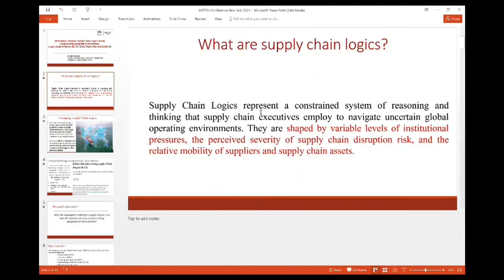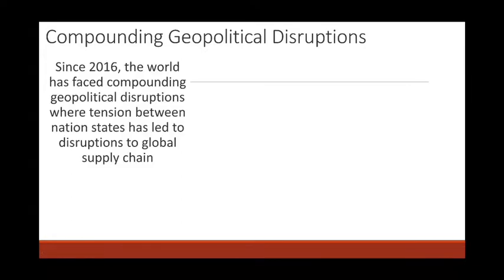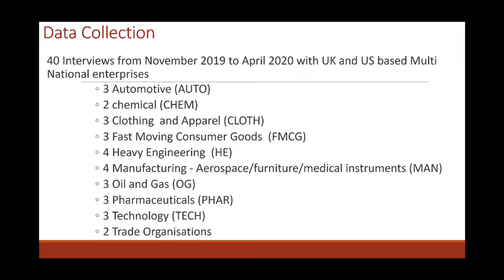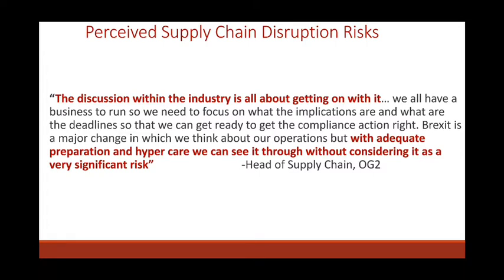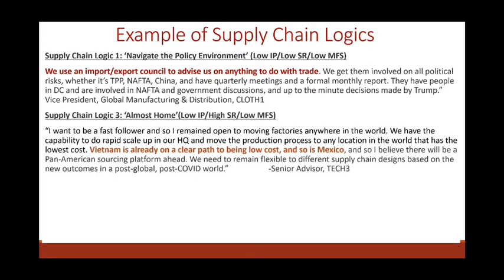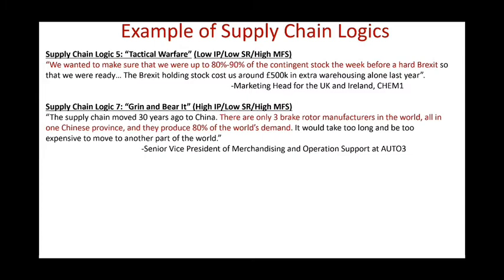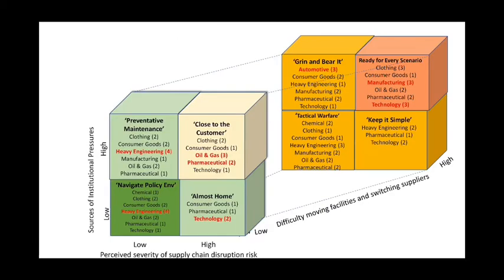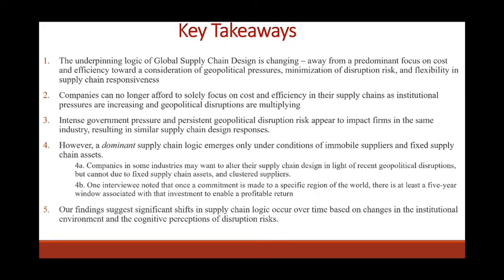A study of Brexit, the US-China trade war and COVID-19 (supply chain logistics)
Identifying emergent supply chain logics during disruptive geopolitical events: A study of Brexit, the US-China trade war and COVID-19

Presenter: Sam Roscoe, University of Sussex, UKTPO

Discussant: Sam Lowe, Centre for European Reform

Chair: Mattia Di Ubaldo, University of Sussex, UKTPO

Abstract: This paper seeks to explain why senior executives design supply chains using a finite set of approaches, given they compete in common environments of high geopolitical uncertainty. Using a theory-building approach, we develop a constrained system of reasoning that executives employ to navigate uncertain global operating environments, which we call “supply chain logics”. Data are gathered from 40 interviews with senior executives working in 28 companies across 9 industries, spanning the highly disruptive global environment of 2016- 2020. The study builds on the institutional logics perspective by finding that managerial decision making is constrained by three primary factors: sources of institutional pressures, the perceived severity of disruption risk, and the relative mobility of suppliers and supply chain assets. Intense government pressure and persistent geopolitical disruption risk create a ‘copycat’ effect, resulting in the supply chain design of companies in the same industry being similar. However, a dominant supply chain logic only emerges in industries with immobile suppliers and supply chain assets. Our findings suggest significant variation in supply chain logics over time based on the institutional environment and the cognitive perceptions of disruption risks. These findings inform a framework of the factors that influence managerial decision-making in environments of high uncertainty.

This presentation was delivered on Wednesday 3 November 2021 as part of the UK Trade Policy Observatory’s fourth annual conference on Inclusive Trade Policy.